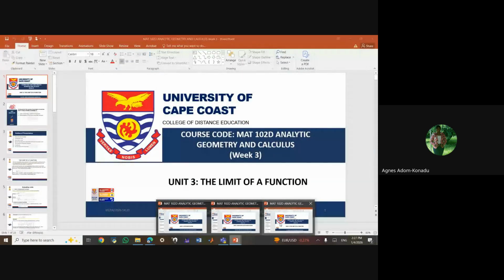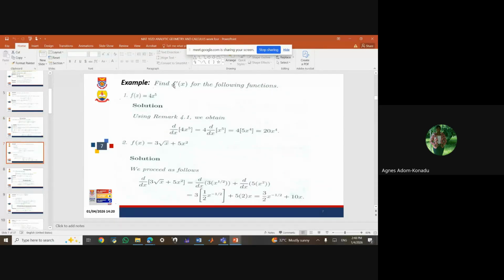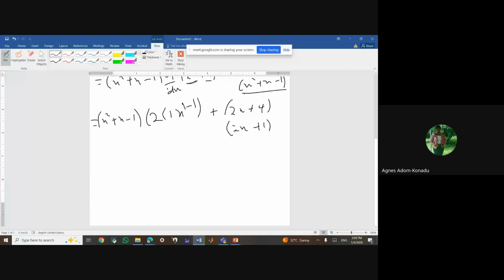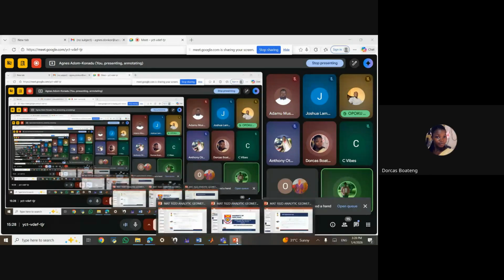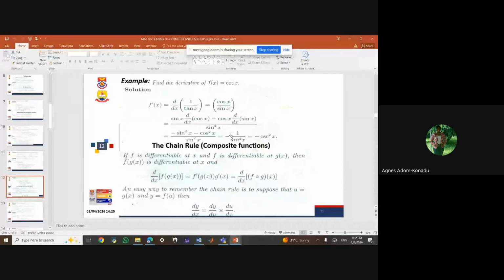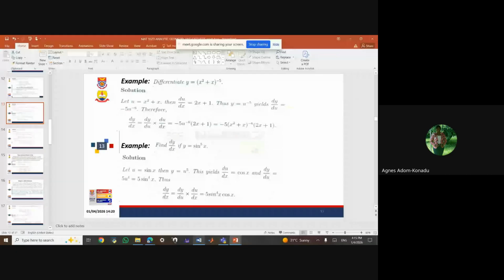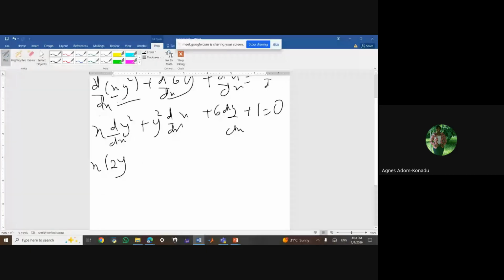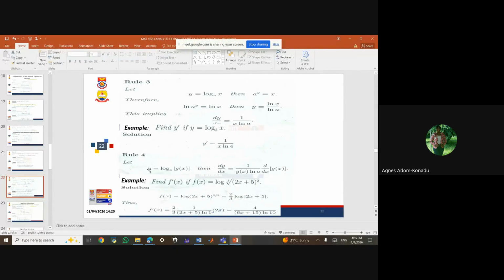MAT102D ANALYTICAL GEOMETRY & CALCULUS WEEK 3 LECTURE